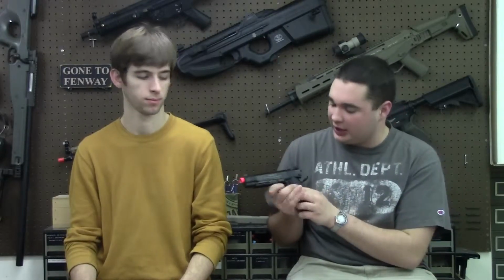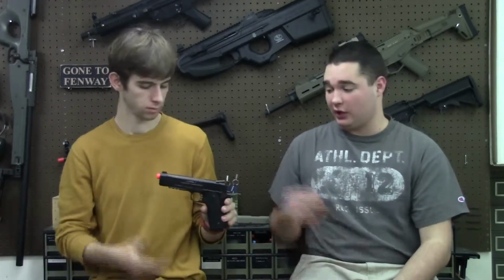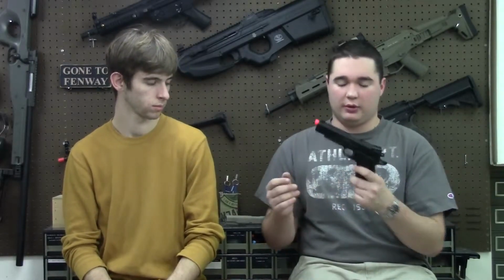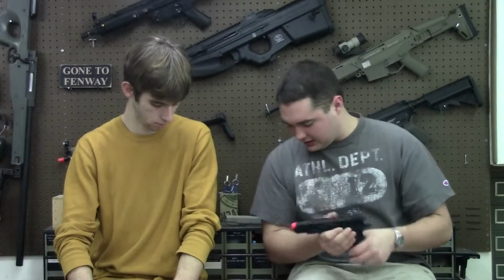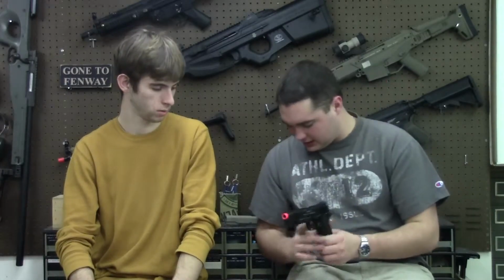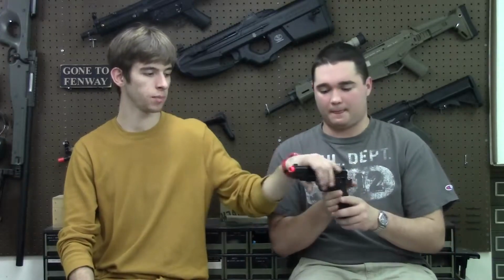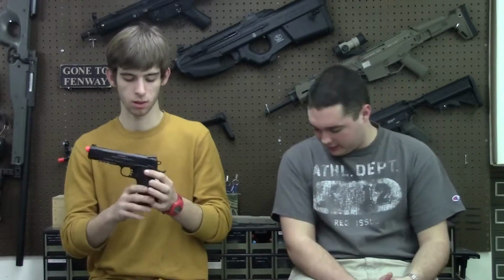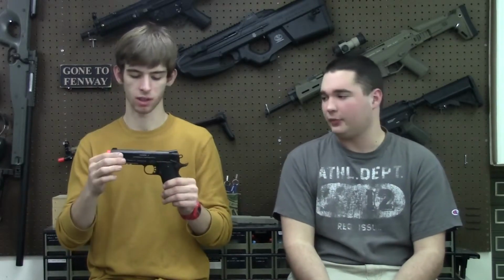KWA Mark II 1911 PTP Video Review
This is the video review of the KWA Mark II 1911 Professional Training Pistol. We will cover topics such as construction, performance and features.